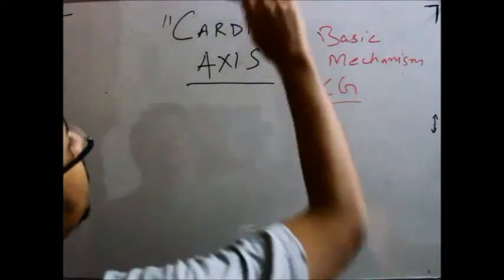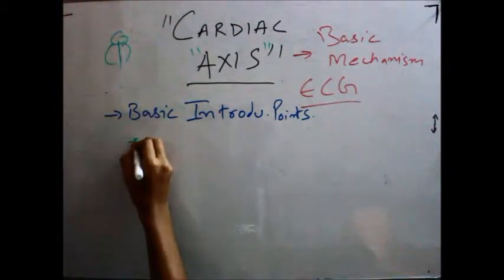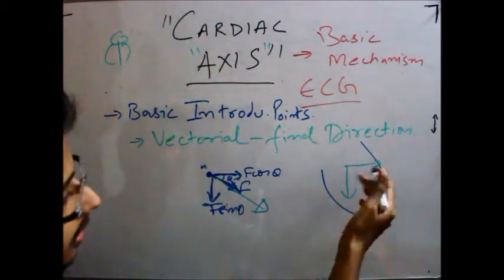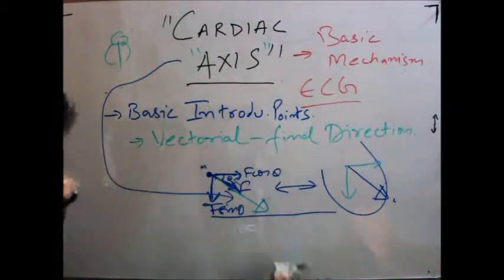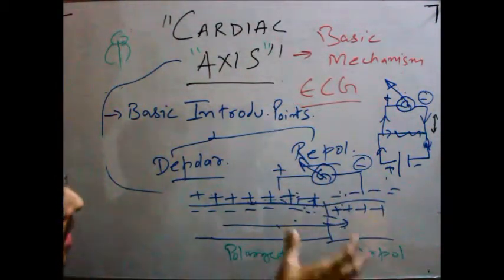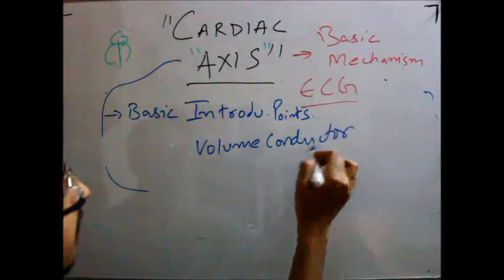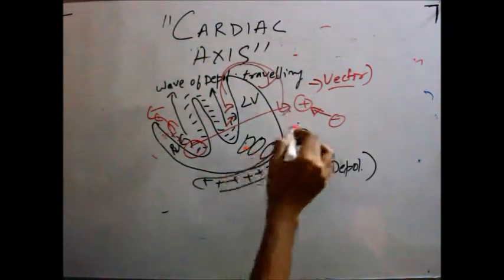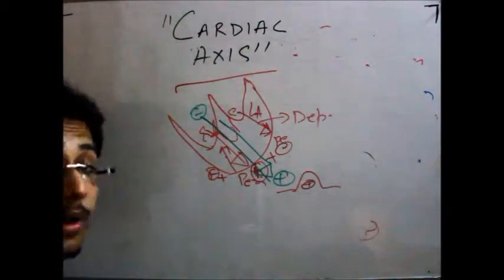ECG/EKG - Cardiac Axis Basics Part 1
**WHITE BOARD TUTORIALS**
Best Explanation Of cardiac axis basics in most Simple Language! No complicated explanation, only simple explanatory language chosen!

Minute Conceptual Details Of Cardiac Axis EXPLAINED!

PART 2 Will contain the complete derivation of cardiac axis with point to point description

KEEP WATCHING